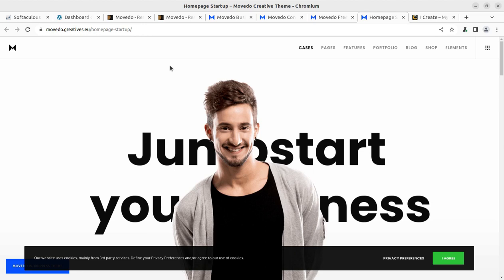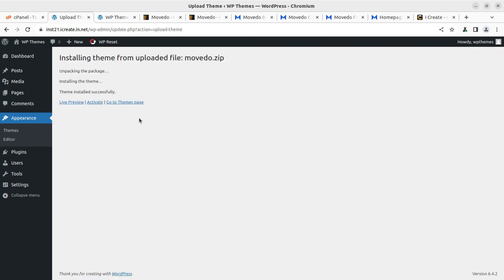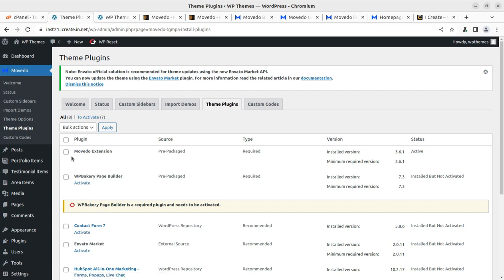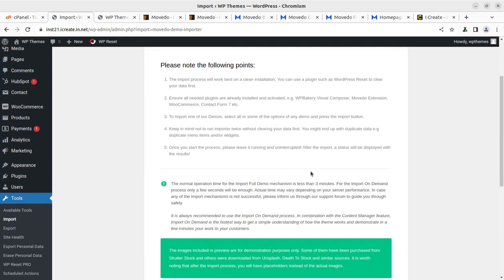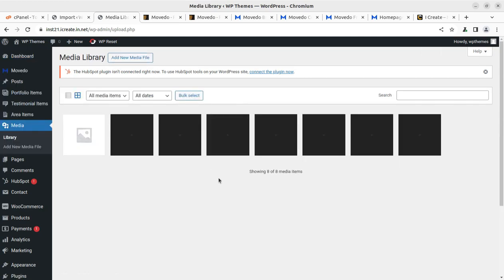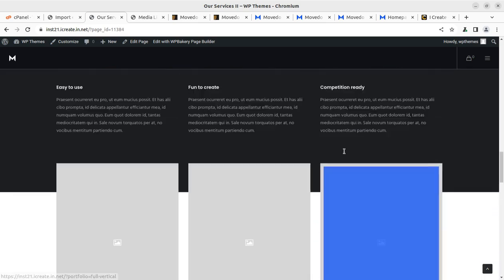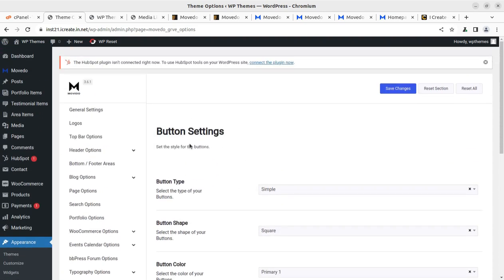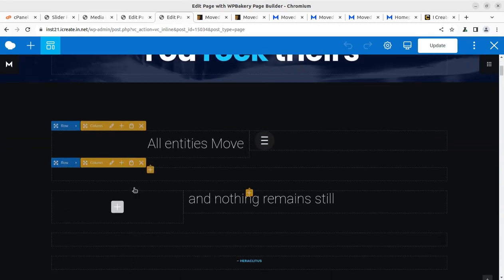Ultra Dynamic Parallax Business Website | Multi-Purpose Responsive WordPress Theme | Movedo WP Theme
Movedo is a revolutionary multipurpose WordPress theme that transcends the boundaries of conventional website design. With its ultra-dynamic parallax effects and innovative clipping animations, Movedo injects life and creativity into every element, setting it apart from the ordinary. The theme's 17 handcrafted case studies serve as a testament to its versatility, offering detailed and inspiring examples for a variety of purposes, including corporate, small stores, creative agencies, and more. The freedom to define column positions, manipulate typography, and customize headers and footers provides users with unparalleled creative control, making Movedo a go-to choice for those who dare to be fearless in the pursuit of peerless web design.
What truly distinguishes Movedo is its commitment to user experience. From the unique Movedo Sticky Header options to the all-in-one custom footers, the theme ensures that every aspect of website navigation and presentation is intuitive and engaging. The incorporation of WooCommerce support seamlessly integrates e-commerce functionality, while the one-click demo import feature accelerates the setup process. With Movedo, businesses, freelancers, and creatives can unleash their imagination and craft websites that not only break the mold but also captivate and resonate with their target audience in the most competitive digital landscape ever.
Movedo Responsive WordPress Themes Main Features:
Ultra-Dynamic Parallax: Motion dynamics in columns for vertical parallax and responsive mouse movement.
Clipping Animations: Creative options like Clipping Up, Down, Left, Right, and Colored Clipping for columns and specific elements.
Header Customization: Diverse header layouts, Radical Safe Button, and column position customization.
Typography Control: Manipulative and moldable typography with standard fonts, 600+ Google Fonts, and responsive control.
Sticky Header Options: Unique Sticky Header styles like Simple, Shrink, Scroll Up, offering per-page customization.
Footer Customization: All-In-One Custom Footers, various menu styles, layouts (boxed, stretched, framed), and easy demo content import.
Extensive Features: Smooth parallax scroll, WooCommerce support, 100+ predefined layouts, live color customizer, and compatibility with popular plugins.